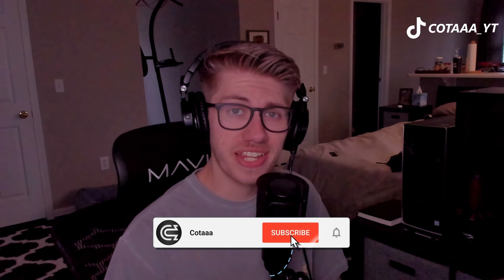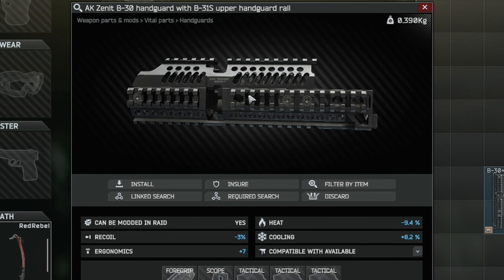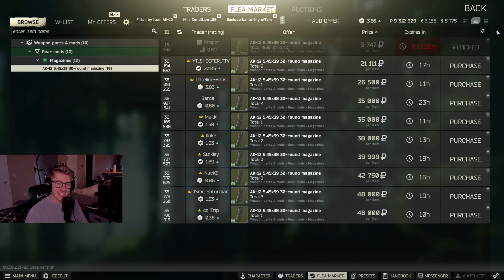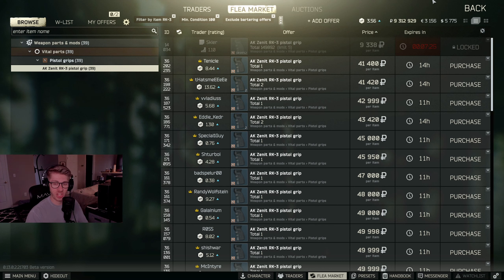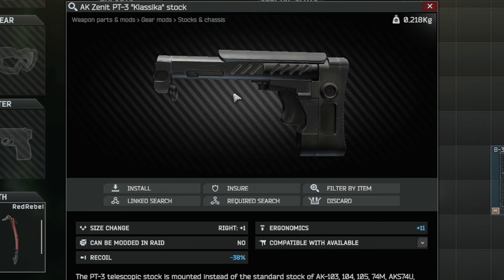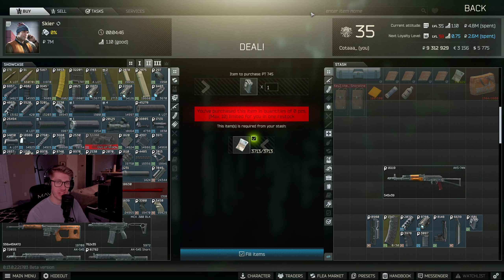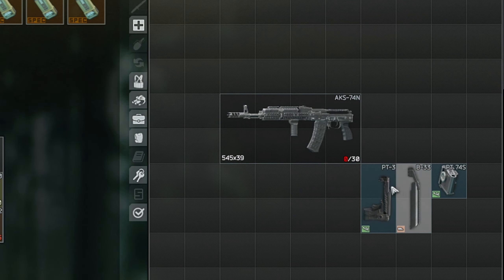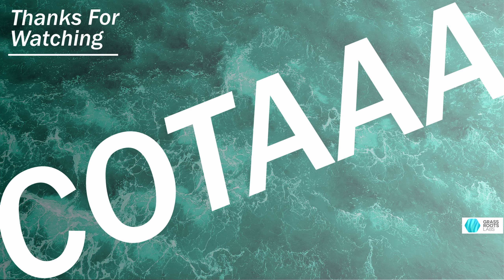Gunsmith Part 8 Quick And Easy - 0.13.0 Patch - Escape From Tarkov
🔴Hello Welcome to Crew! 😎 This is the eighth gunsmith task for the 0.13.0 patch.

TIME STAMPS: GUN PARTS
0:00 Intro
0:16 Weapon
0:31 AK Zenit B-30  Handguard with B-31S
0:56 AK 12 30 Round Mag
1:13 AK Zenit DTK-1 Muzzle Brake Comp
1:27 AK Zenit RK-3 Pistol Grip
1:43 Ak Zenit Klesh-2IKS IR Illuminator w Laser
1:53 Zenit RK-0 Tactical foregrip
2:01 AK Zenit PT-3 Klassika Stock
2:11 AK Zenit B-33 Dust Cover
2:19 AKS-74/AKS-74U Zenit PT Lock
2:36 Contruction
3:14 Turn In